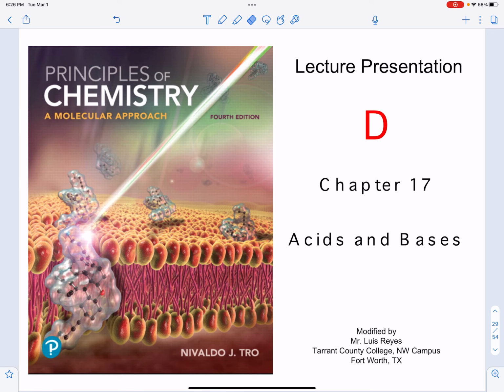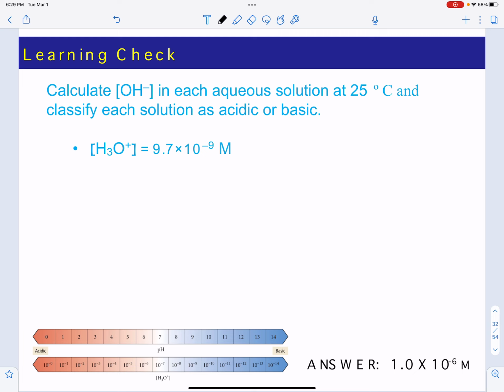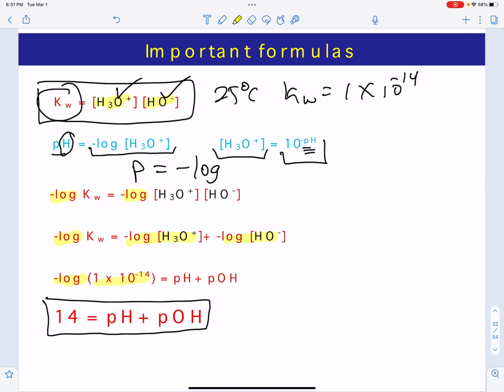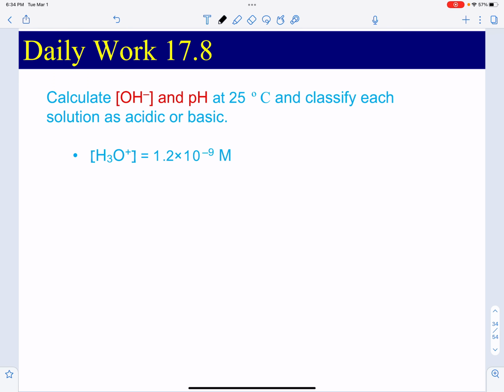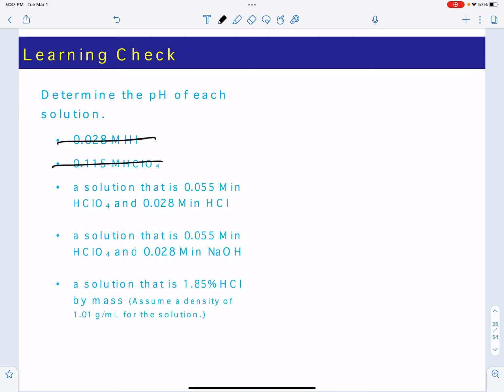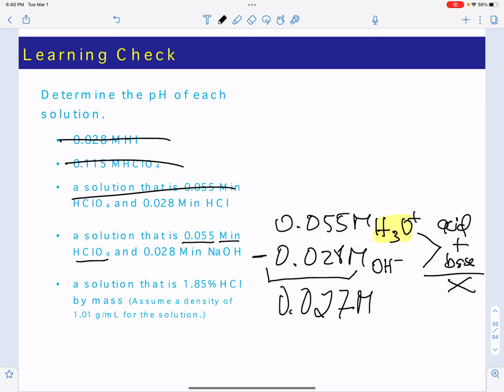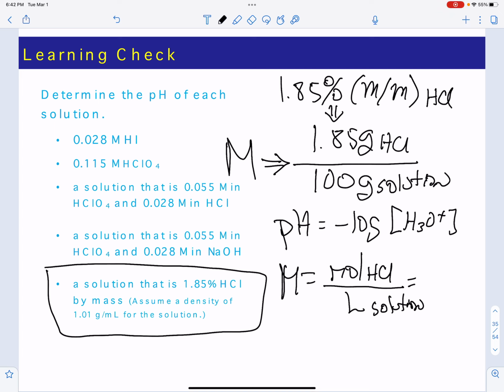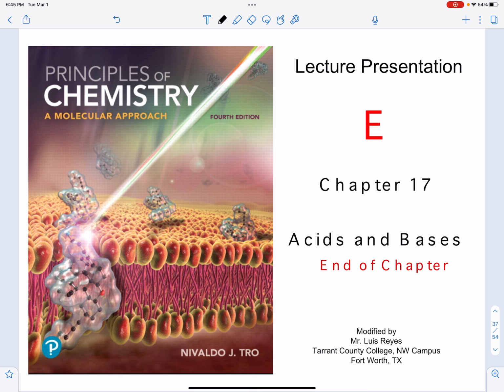Chapter 17D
calculating pH, hydronium and hydroxide concentrations.  Kw.